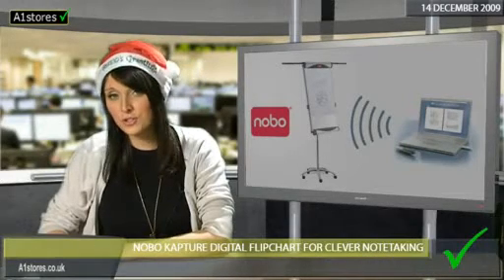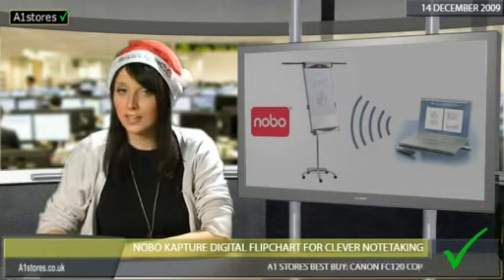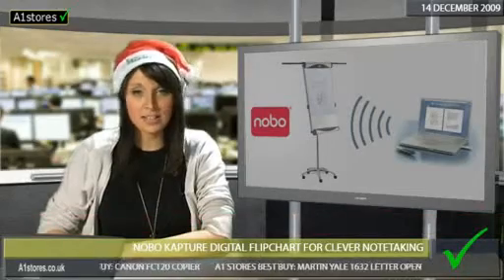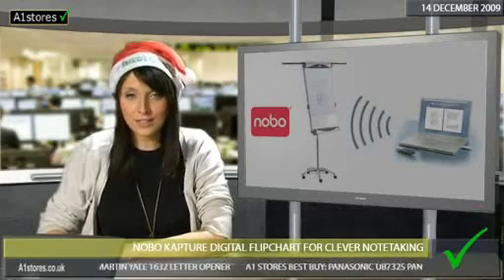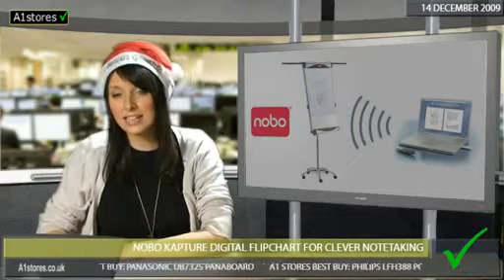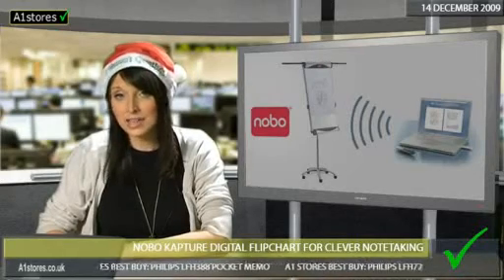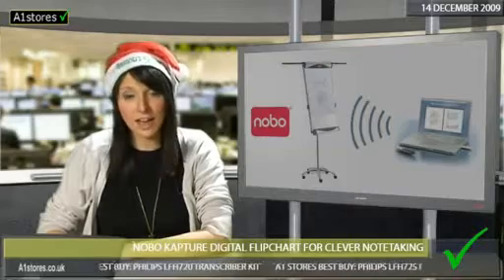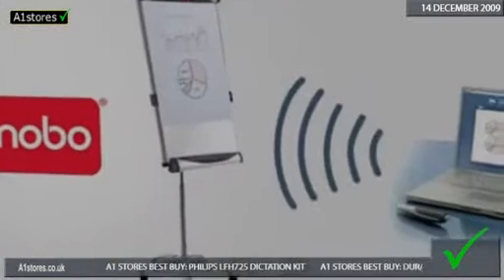Nobo Kapture Digital Flipchart for clever notetaking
Few office tasks are as frustrating as typing up reams of flipchart notes after a busy meeting, workshop or training session.

Now, thanks to the new Nobo Kapture™ Digital Flipchart, this can be a thing of the past! Nobo Kapture™ Digital Flipchart lets you capture, edit and share your meeting notes instantly.

It's so easy to use  all you have to do install the software and then you're ready to go on the Nobo digital flipchart pad.

Every stroke is instantly transmitted to your PC. Everything you've written appears on your PC screen and that means no more writing up once the meeting's over...

You can edit your notes afterwards and easily send them to any colleague in a flash. So make your meetings simpler  Create, Kapture, Communicate with Nobo.